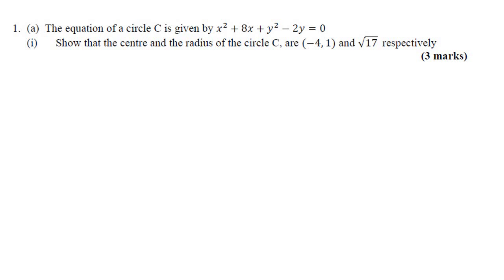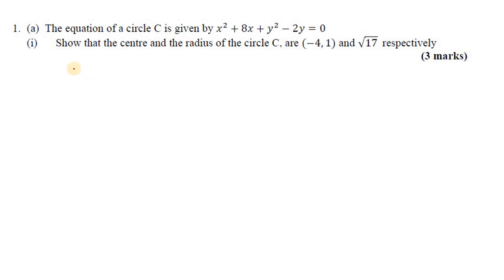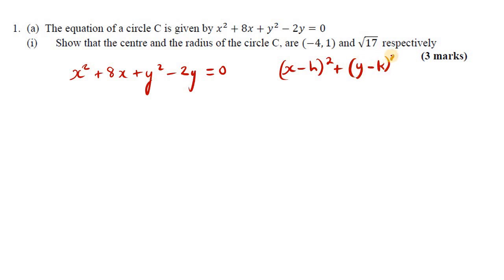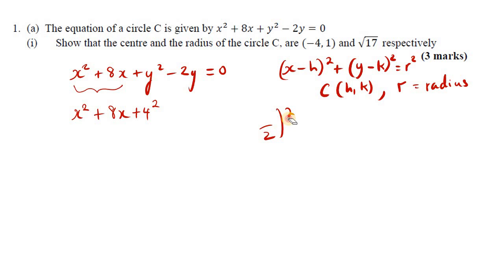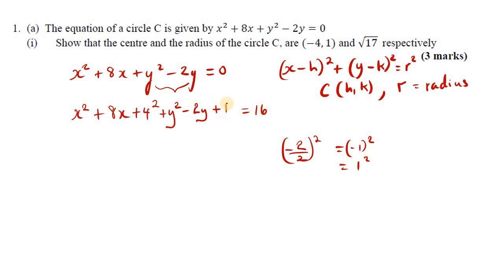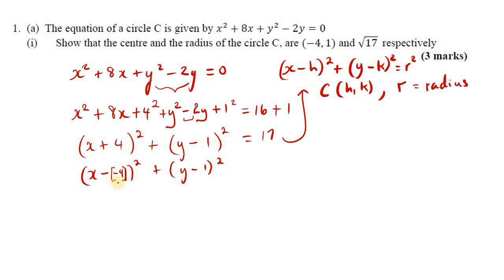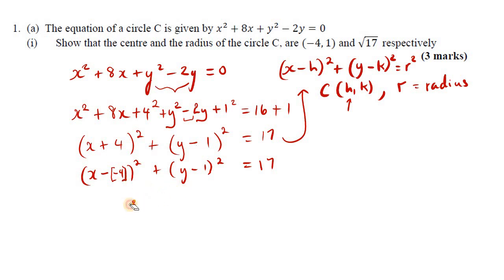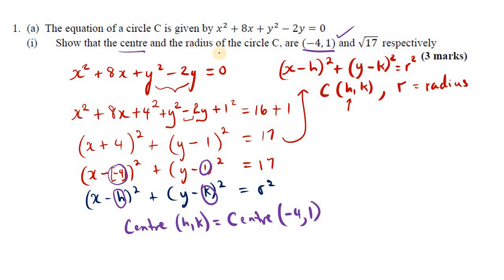CAPE Math Type Question: Show that the centre and the radius of the circle are (-4, 1) and sqrt(17)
A-Level Mathematics. The equation of a circle C is given by x^2 + 8x + y^2 - 2y = 0.
Show that the centre and the radius of the circle are (-4, 1) and sqrt(17) respectively.